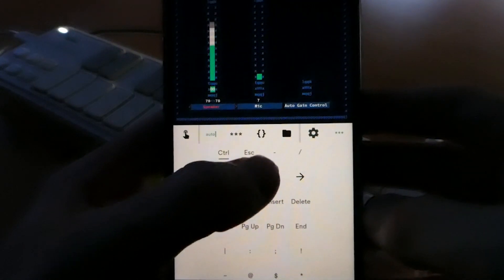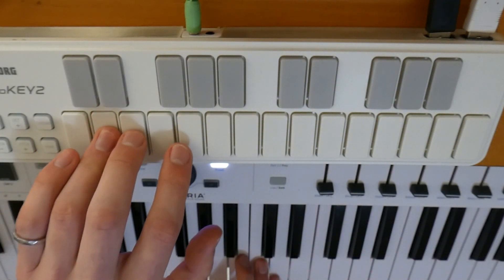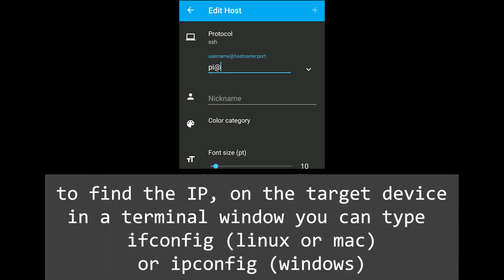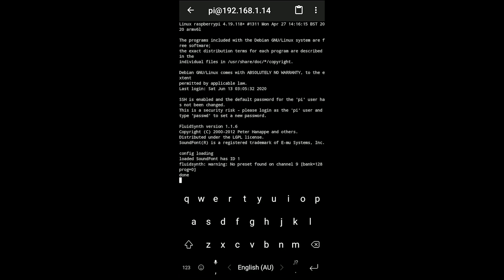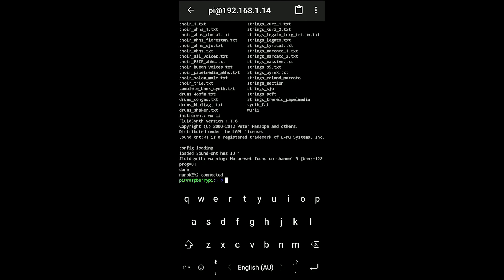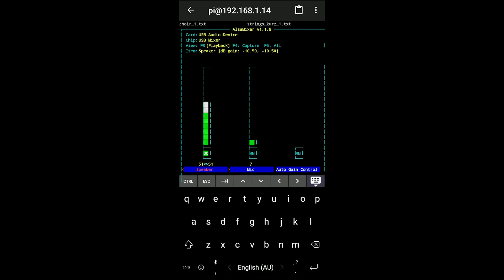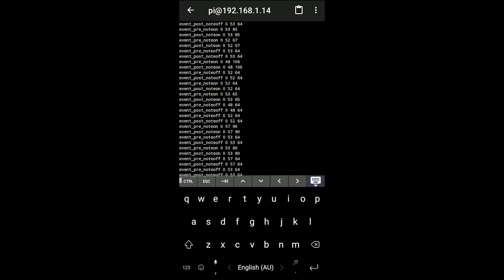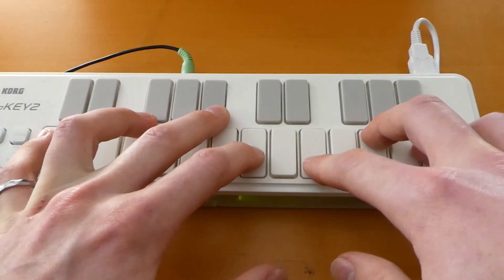SSH into Raspberry Pi From Your Phone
In this video I demo how I use SSH from my phone, to manage my raspberry pi easily and quickly with custom commands. This is used in my case  primarily to control my raspberry pi synth which runs completely headless, but can be used for any other applications requiring SSH remote connections.